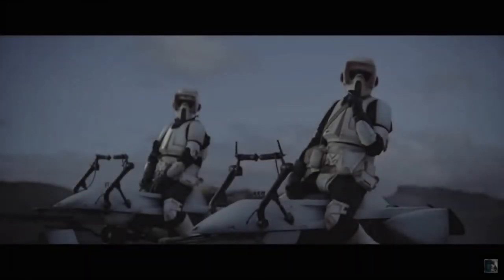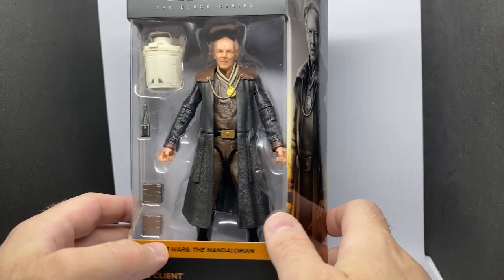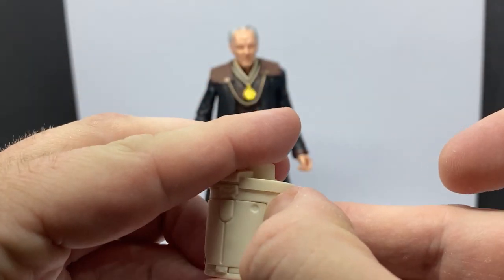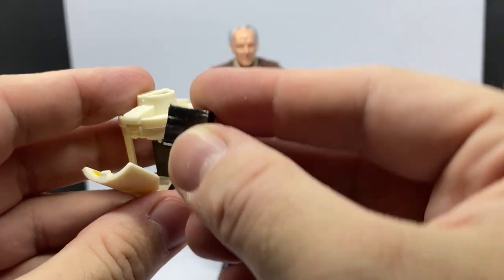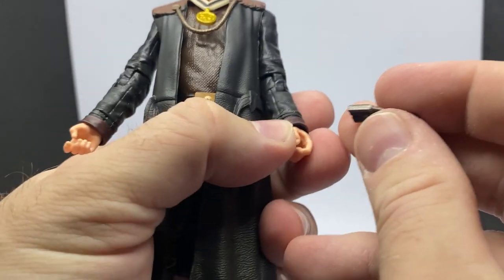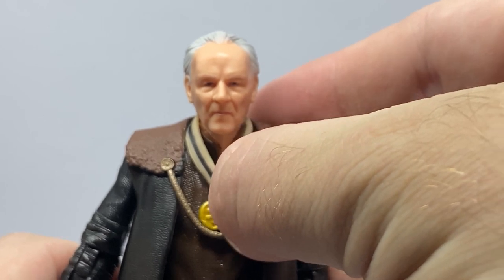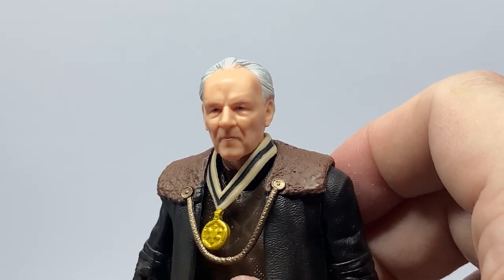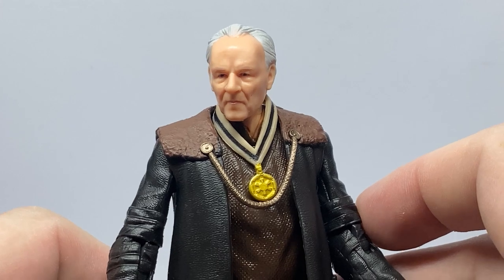THE CLIENT - STAR WARS THE BLACK SERIES REVIEW